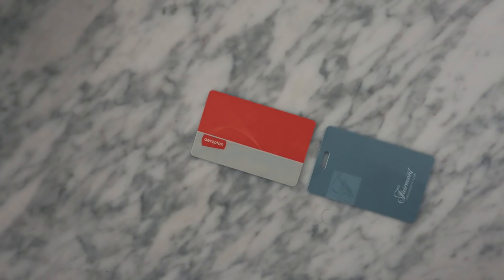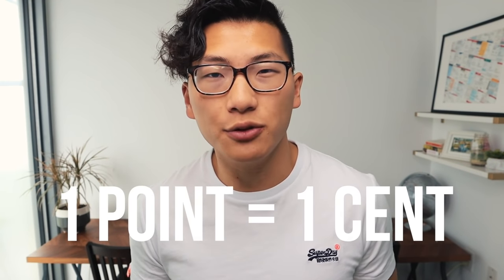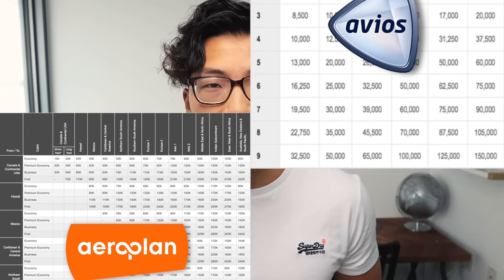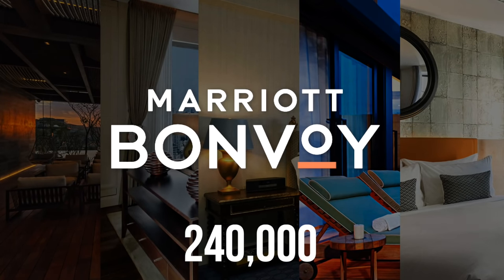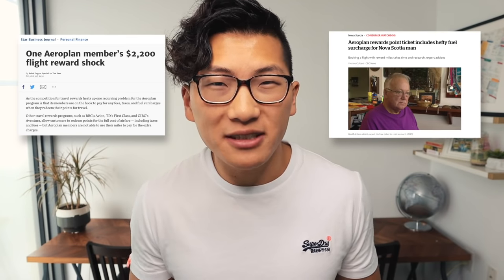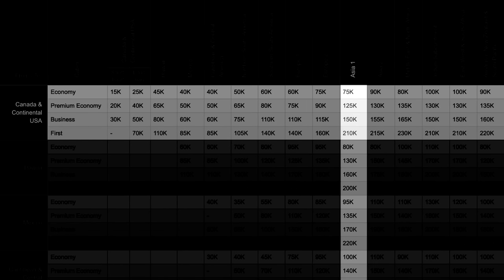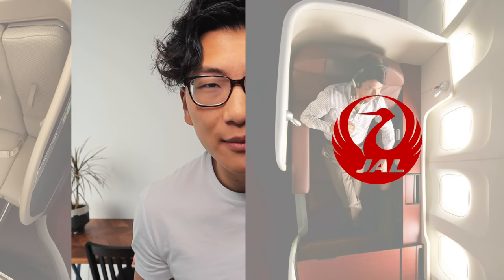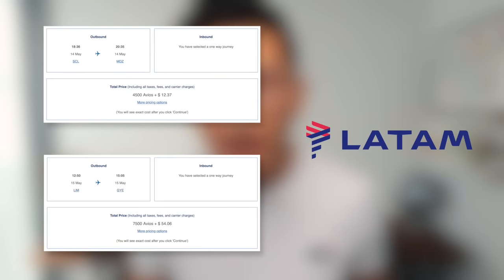The Major Points Programs (Aeroplan, Alaska, Avios, and more)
It can be hard to know where to begin with loyalty programs. There's so many of them out there – which types of points should you be focusing on?

Most people simply go with whatever points are the "easiest" for them to collect, ending up simply doing things like swiping their loyalty card at the grocery store. But in order to come out ahead as a points collector, you need a well-developed strategy tailored to your travel goals, ideally by focusing on a few core points programs.

In this video, we go over the three main categories of points programs (fixed-value currencies vs. flexible rewards vs. transferrable points), highlighting the pros and cons of each.

We also talk in greater detail about what I'd consider to be the ideal "trifecta" of points programs for Canadians who want to travel the world in style – Aeroplan, Alaska Mileage Plan, and British Airways Avios.